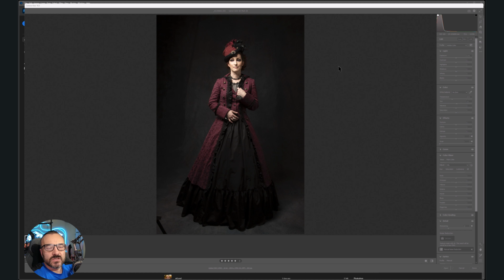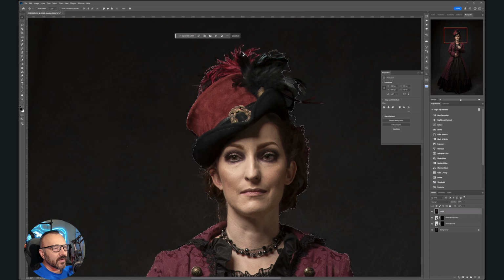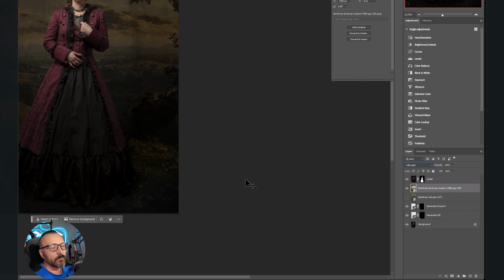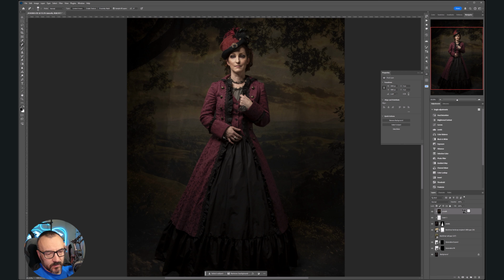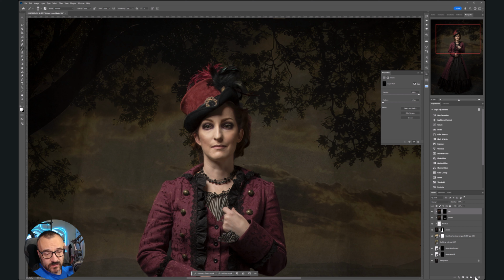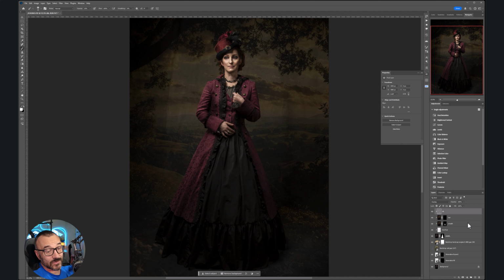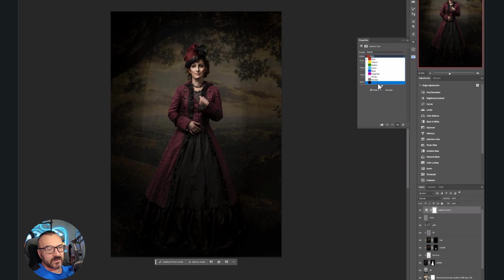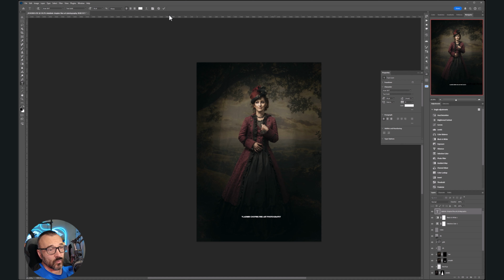Portraits with AI Backgrounds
In this tutorial, we dive into professional-level object isolation, retouching, and AI-driven background replacement using Photoshop’s Firefly 3. This powerful new AI tool significantly reduces the time it takes to isolate objects with remarkable accuracy, even when working with complex subjects like models. We’ll guide you through the workflow, from object isolation to high-end retouching, seamlessly adding AI-generated backgrounds, and fine-tuning the composition with color correction. Whether you're transforming a basic photo into a visually stunning piece or learning to master Photoshop's cutting-edge tools, this video will walk you through every step. Elevate your editing game and discover how to craft high-quality visual stories in no time!

3D Art essentials